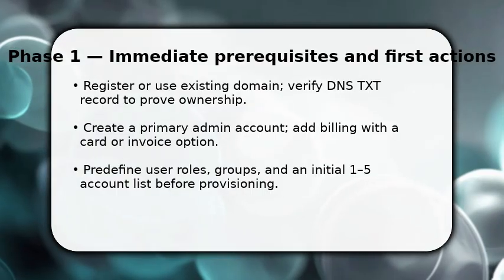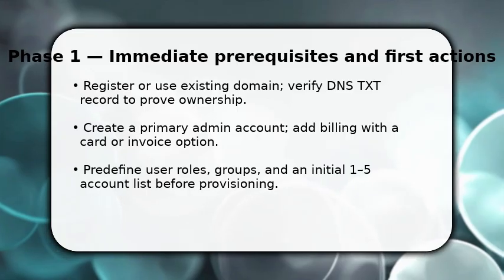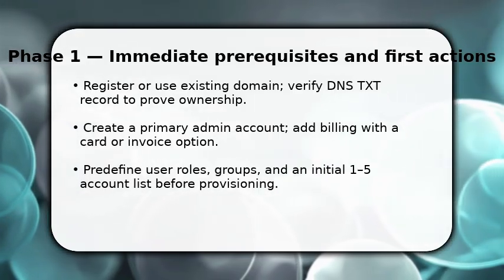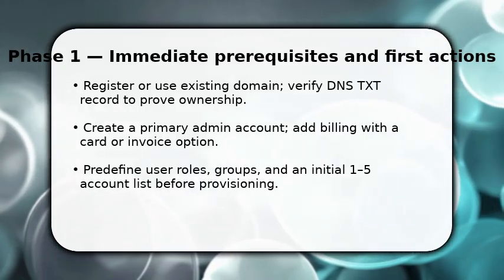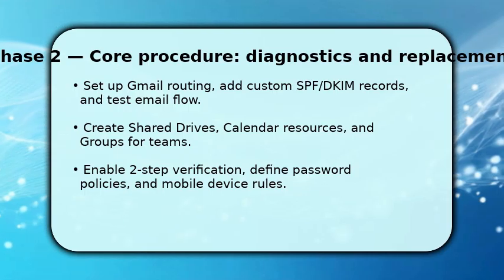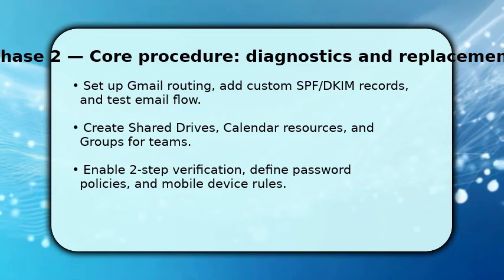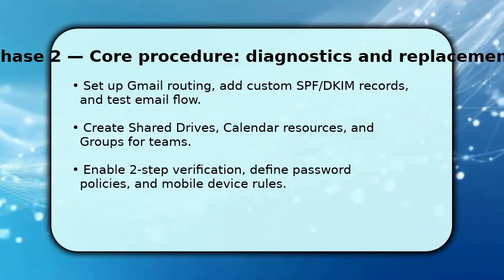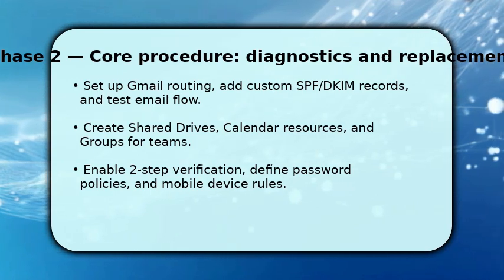How to Use Google Workspace for Small Business (full Guide)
How to Use Google Workspace for Small Business (full Guide) | 🔒 Surfshark VPN Deal — Stay private and secure. $1.99/mo + 3 Months Free ▸

Dive into the full guide on leveraging Google Workspace for small businesses, discovering how to streamline operations with tools like Gmail, Docs, and Drive. Learn best practices in collaboration, security enhancency, and cost-effectiveness.

Google Workspace, small business benefits, collaboration software, email management Google Workspace, document sharing for small companies,